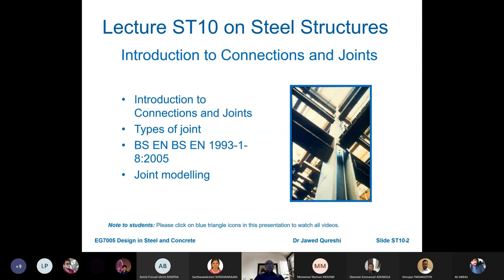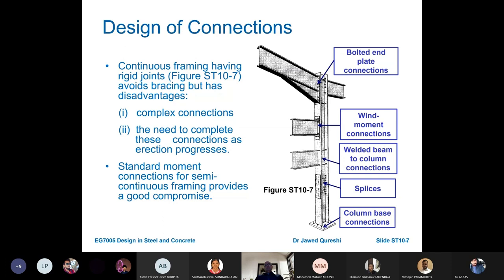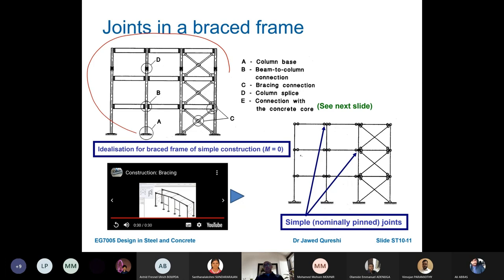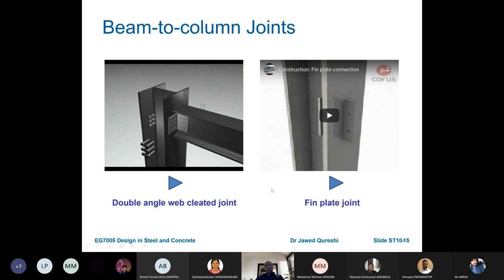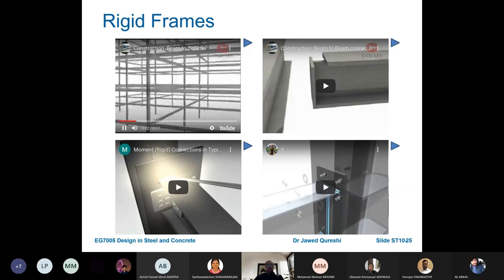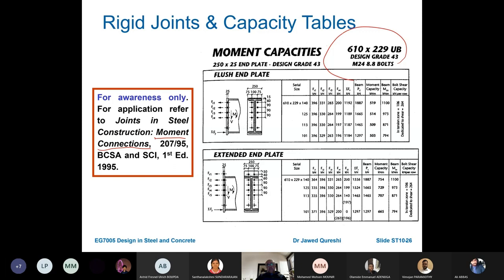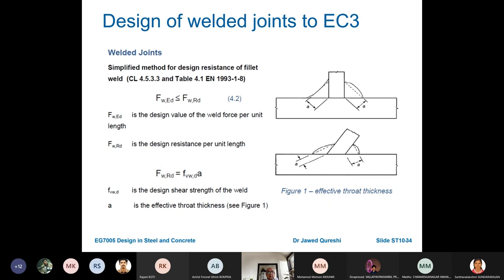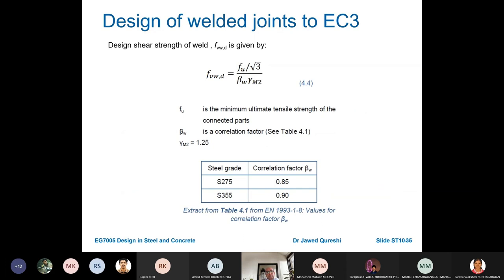17 How to design Steel Connections and Joints – Lecture | Eurocode 3 Steel Design series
The Common Types of Steel Connections
Structural Steel connection types – Introduction
Steel Connections | Bolted Joint Design | Pinned Joints | Rigid Joints (Fixed) | Eurocode 3 | EN1993

This lecture introduces simple, semi-rigid and rigid steel connections and joints. Design process for joints in simple frames to Eurocode 3 is covered.

00:00 – Introduction
01:55 – Eurocode terms – Connection and Joints
03:11 – Design of Connections
05:20 – Methods of Connection
07:12 – Joints in a braced frame
08:07 – Joints in a frame with shear wall
08:53 – Column-to-base joints
09:45 – Beam-to-column joints
12:58 – Resistance Tables
14:09 – Rigid frames
18:02 – Design of Simple Joints to Eurocode 3

Watch Eurocode 3 Lecture series:
Part 18 – Steel Design – Connections and joints Tutorial

The Design of Steel Connections - what to consider.